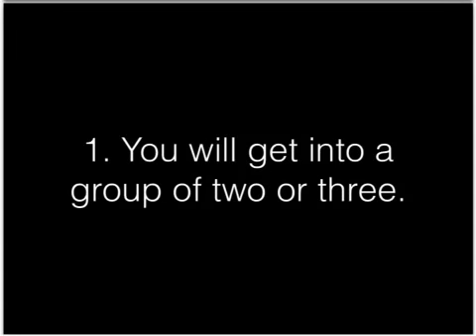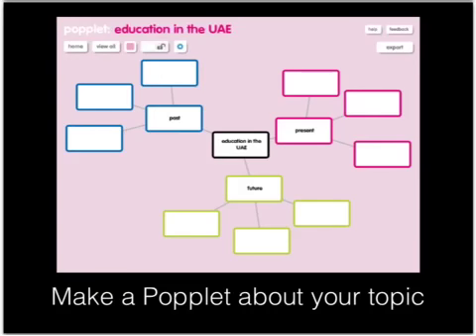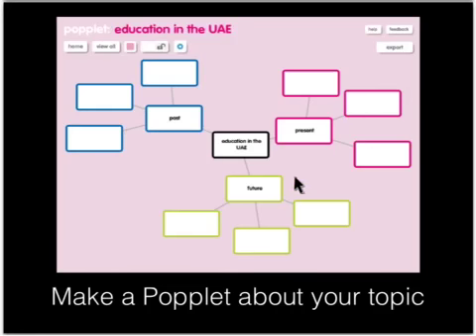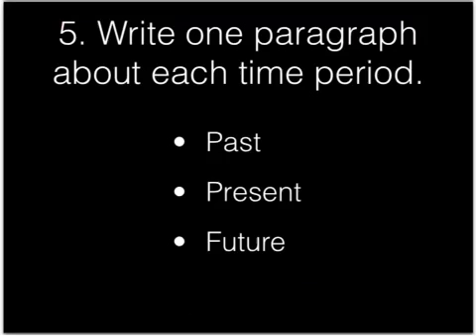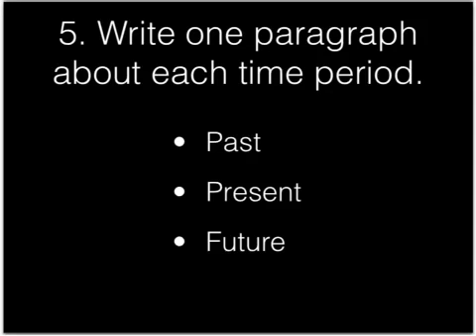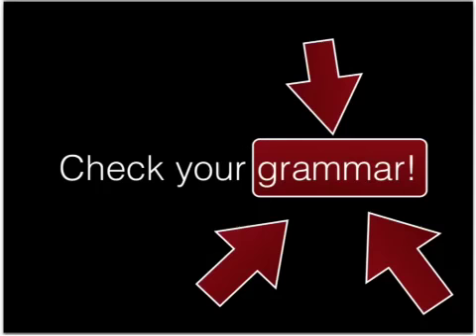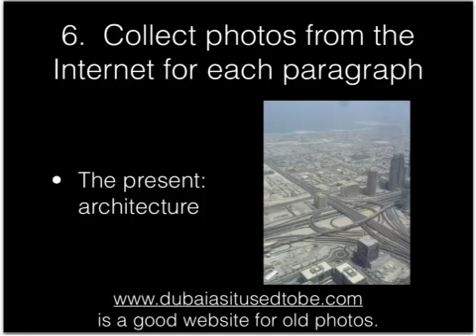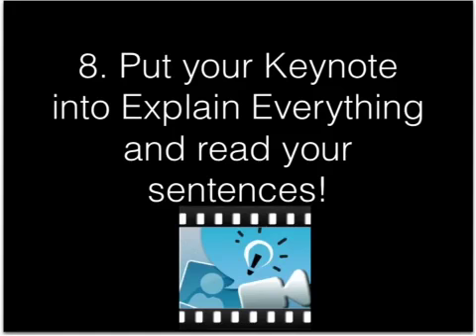National Day project information